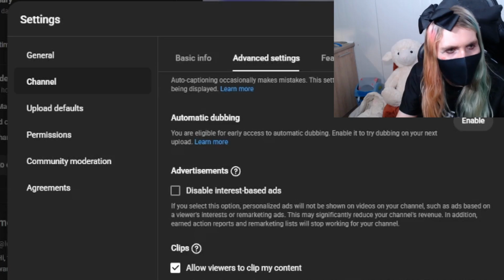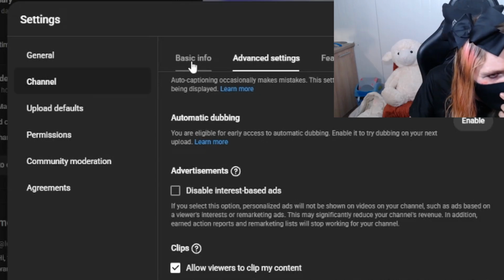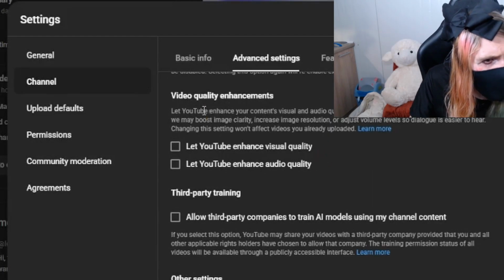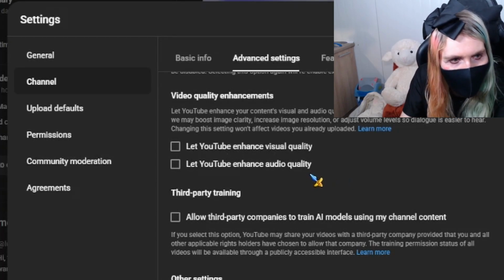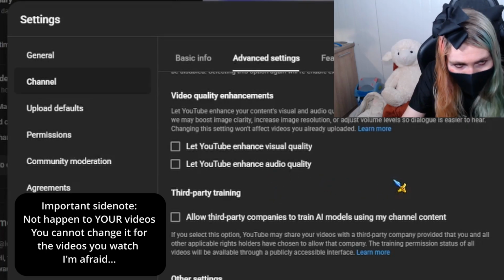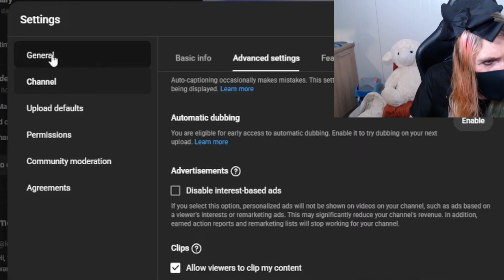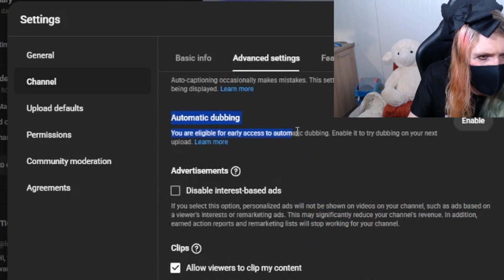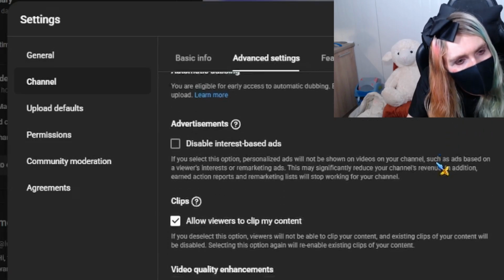How to Turn off Automatic Dubbing and Video Enhancements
In this video I wanted to show how you can (potentially) turn off video enhancements and autodubbing. features that can be helpful at times, but at other times be really annoying when you want to watch the original content.

unfortunately you can't seem to turn it off for the videos you watch, but you can help others by turning it off on your own videos if you want people to experience the raw experience of your video